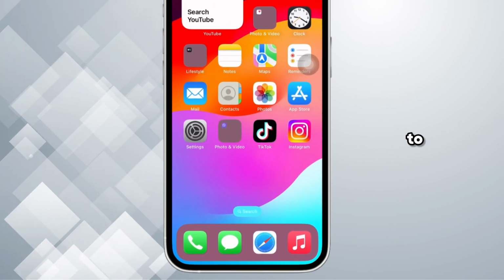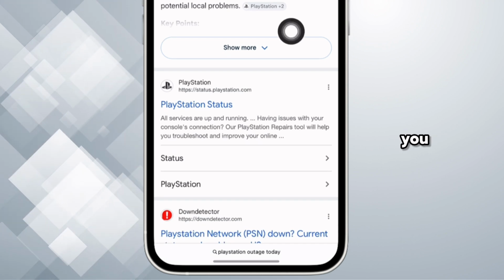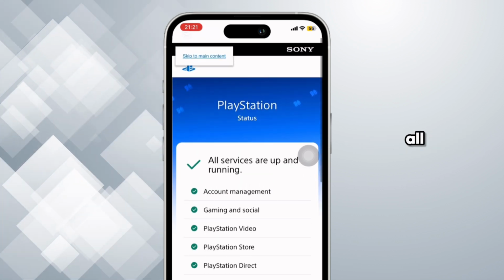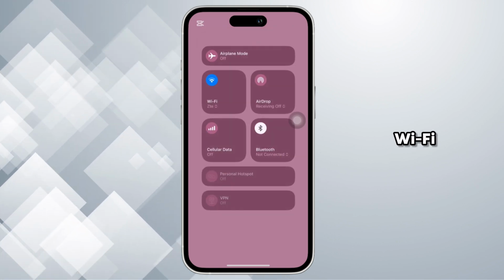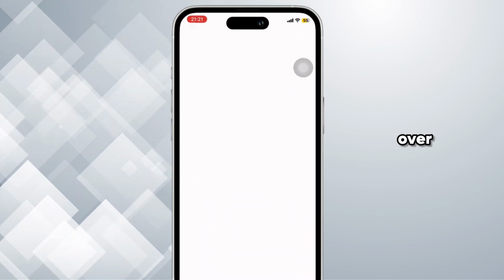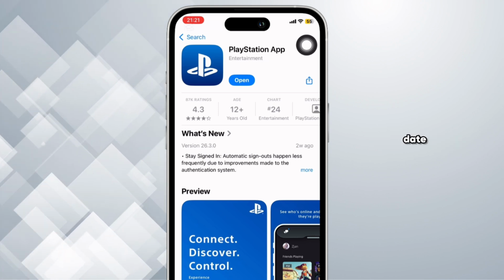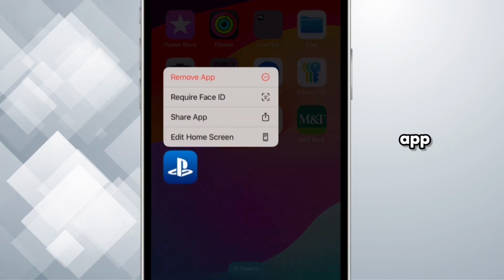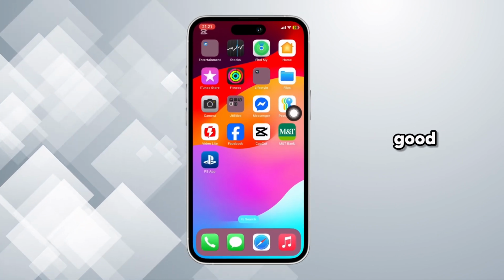How to Fix PlayStation Network Server Error (2026) | PSN Not Working Fix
Want to fix PlayStation Network server error while loggin in or signing in? This tutorial explains how to solve PSN connection issues, fix lagging or slow loading, fix server errors, and restore online access.

00:00 – Introduction
00:05 – How to Fix PSN Server Error (Step-by-Step)